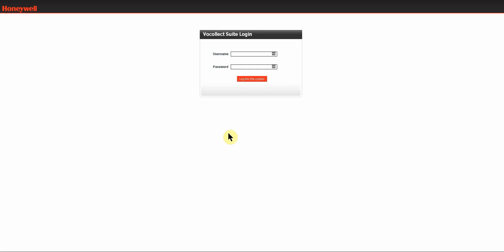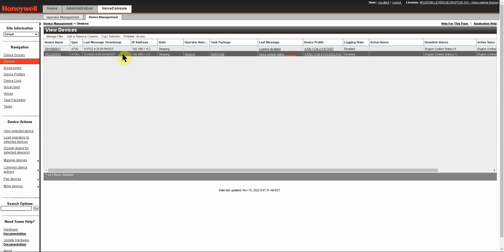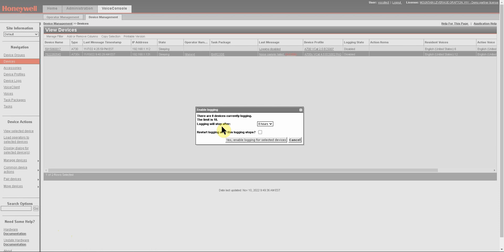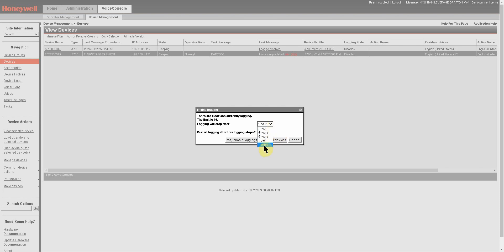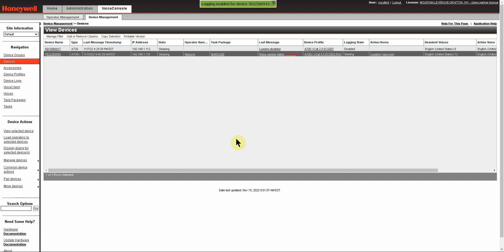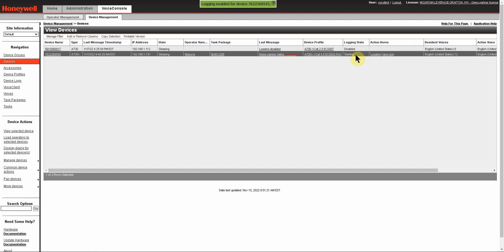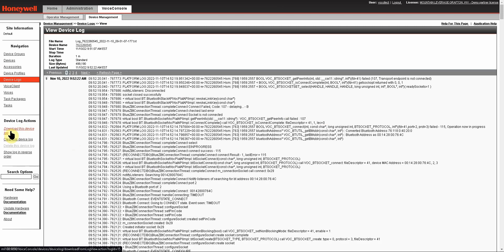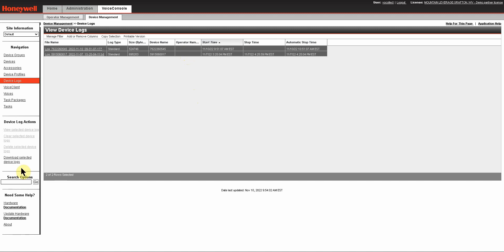VoiceConsole - How to Enable Device Logging and Download Device Logs